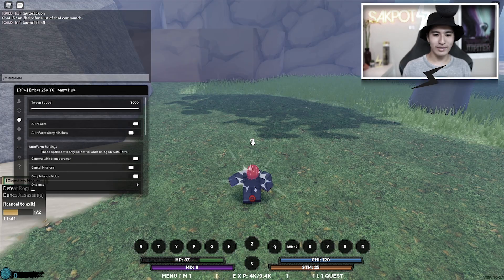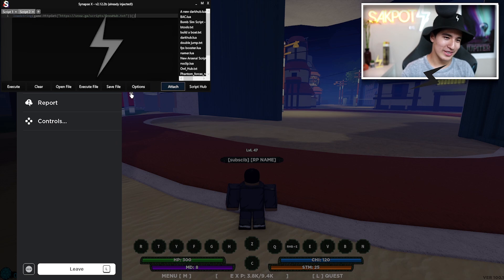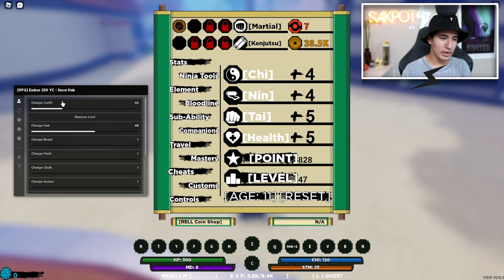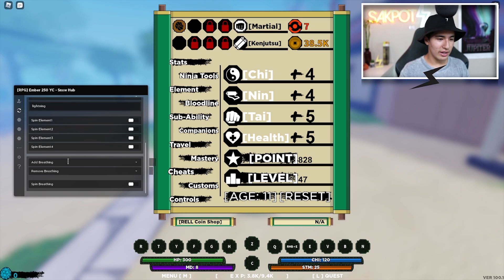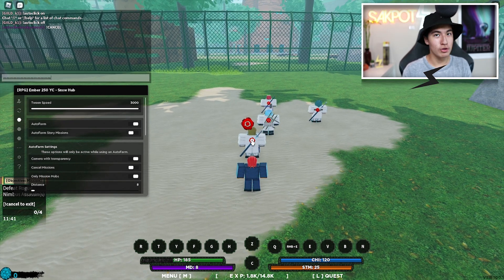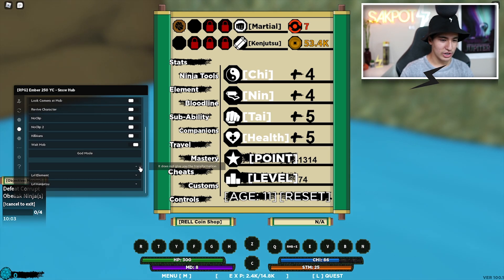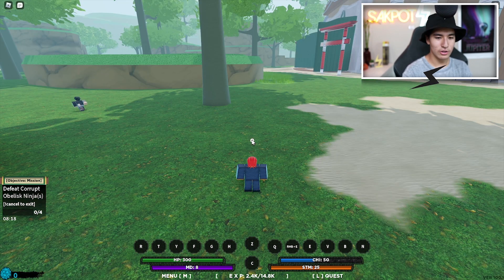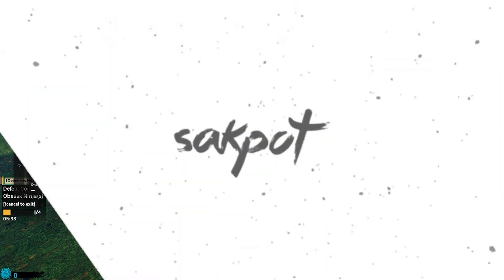Shindo Autofarm Exploit Script With Spins & Killaura (2025 No Linkvertise)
Roblox GUI Shindo Script Exploit **Easy to use & Unpatched**
‒‒‒‒‒‒‒‒‒‒‒‒‒‒‒‒‒[ ⇩ Description ⇩ ]‒‒‒‒‒‒‒‒‒‒‒‒‒‒‒‒‒‒‒‒‒‒
Today I'm going to be showing you guys how to get and use this Roblox Shindo script GUI with so many OP Shindo autofarm hack and Shindo infinite spins features in this! Hopefully, you enjoy and try out this Roblox Shindo script hack! ROAD TO 125K!
‒‒‒‒‒‒‒‒‒‒‒‒‒‒‒‒‒‒‒‒‒ [ ⇩ Time Stamps ⇩ ]‒‒‒‒‒‒‒‒‒‒‒‒‒‒‒‒‒‒‒‒‒
0:00 Preview
0:10 Get Script
0:38 Executor Giveaway
1:25 Script Gameplay/Review
8:54 Outro